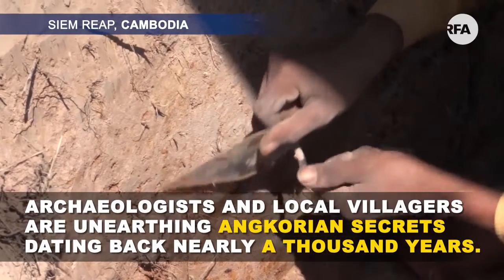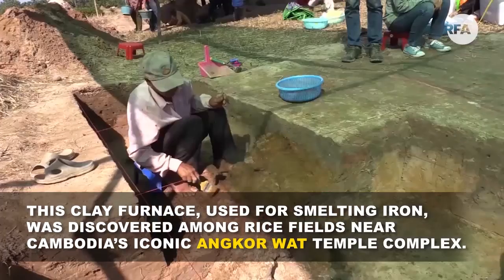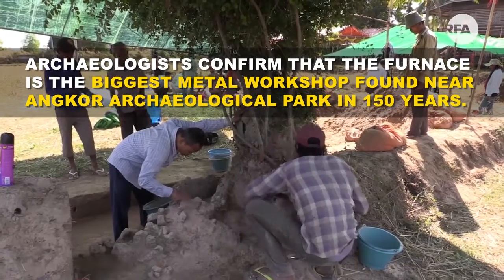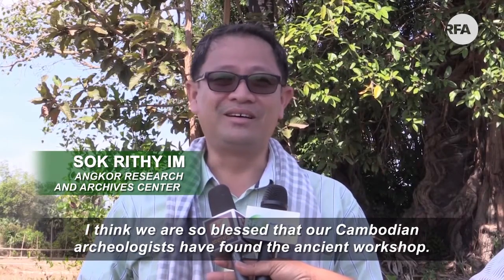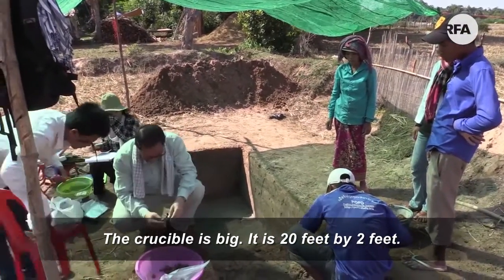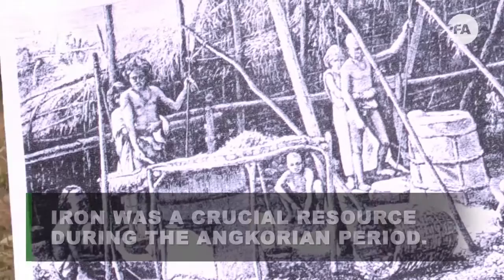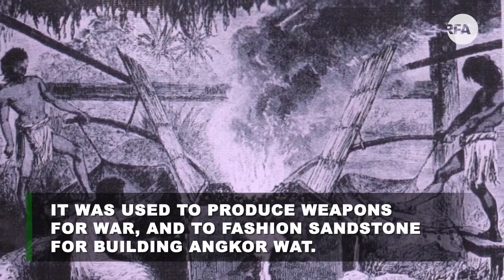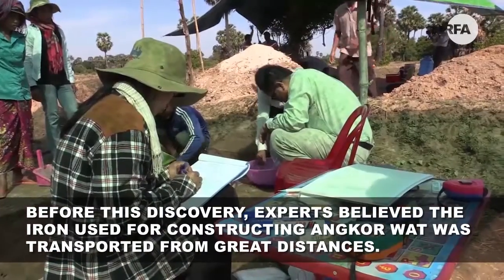Cambodian Archeologists Uncover Angkorian Iron Foundry | Radio Free Asia (RFA)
The furnace, dating back nearly 1,000 years, was discovered among rice paddies near the iconic Angkor Wat temple complex.

About RFA: Radio Free Asia (RFA) is a private, nonprofit, multimedia corporation, bringing award-winning, domestic journalism and uncensored content to people in six Asian countries that restrict free speech, freedom of the press, and access to reliable information beyond their borders.